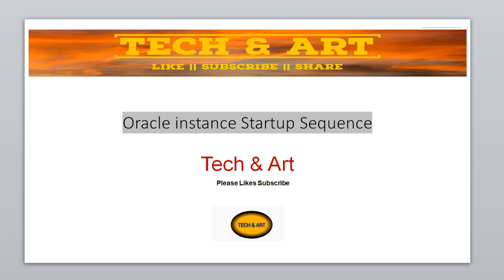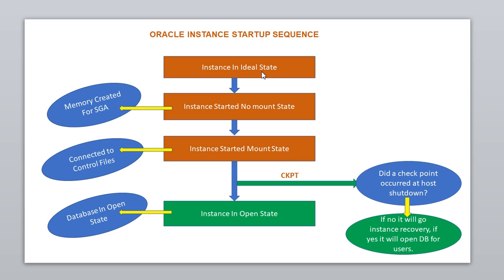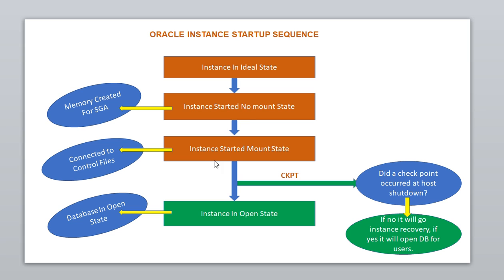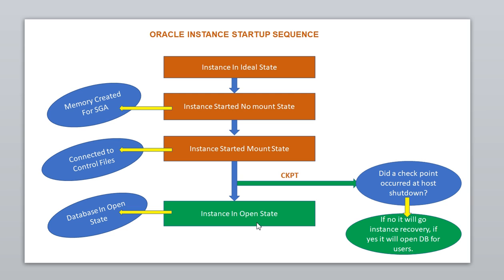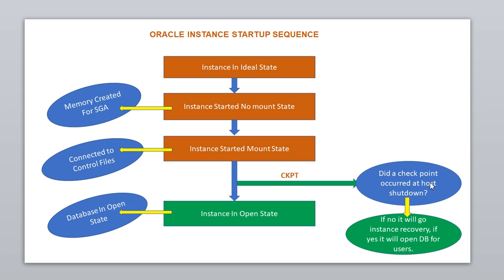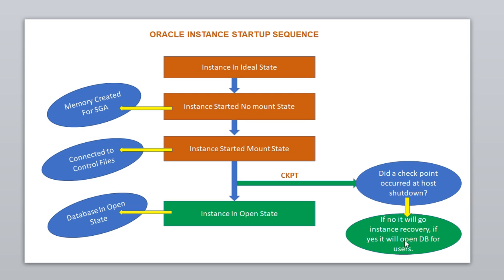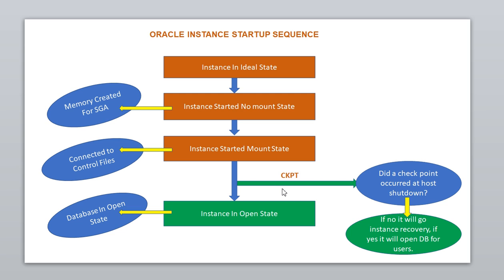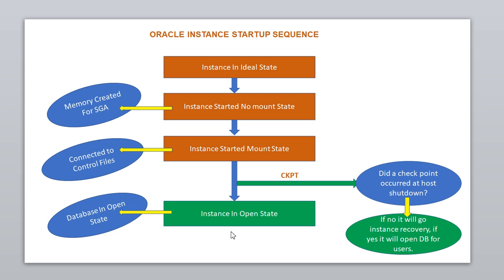Oracle instance startup sequence ||CTS Interview Question | Oracle Instance not coming to open state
Hi Mate,

In this session we are going to discuss about how oracle instance started , startup sequence of oracle instance. interview questions of oracle instance startup.